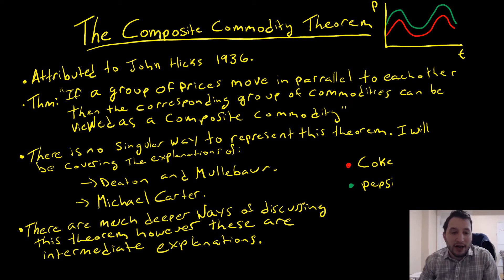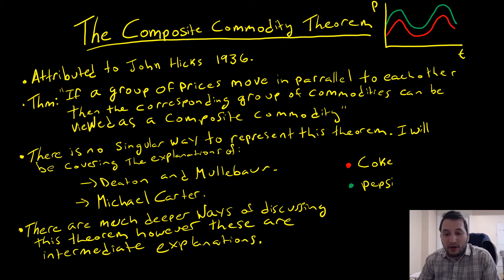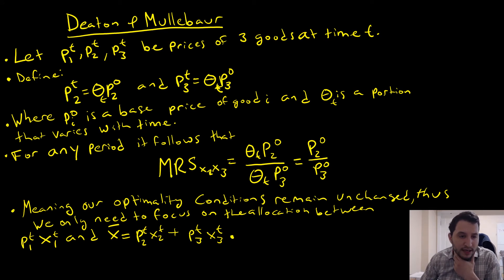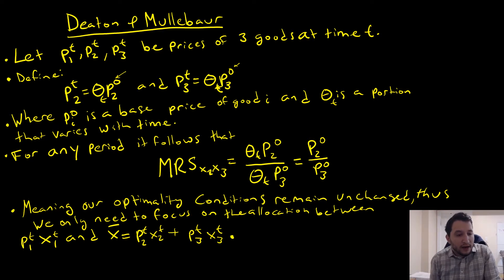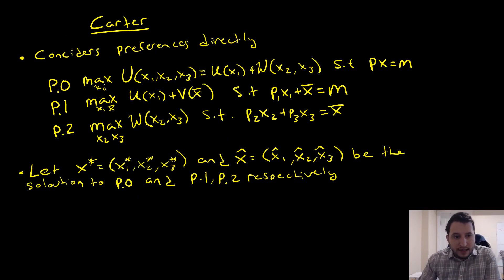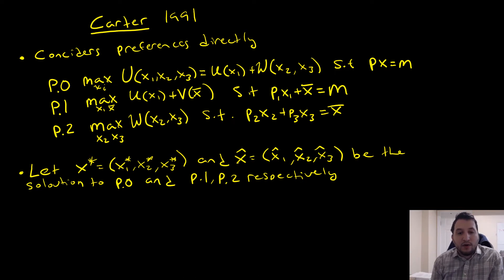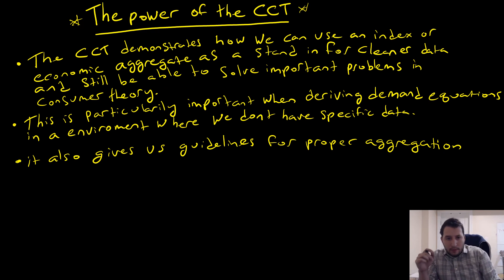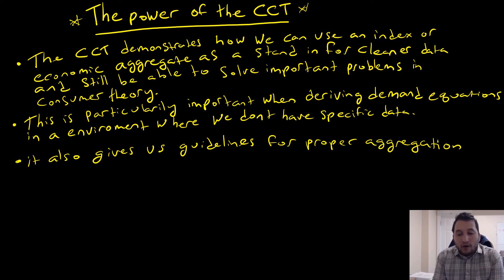The Composite Commodity Theorem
In this video I explain the composite commodity theorem in terms of an intermediate microeconomics approach. The theorem is useful for explaining how we can use indices in optimization problems.